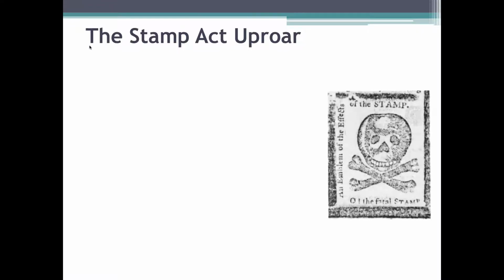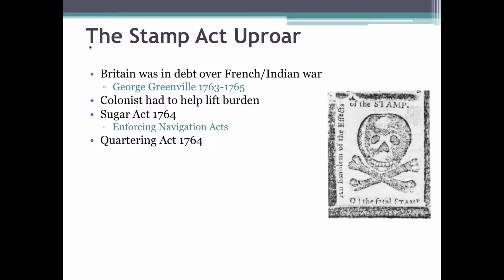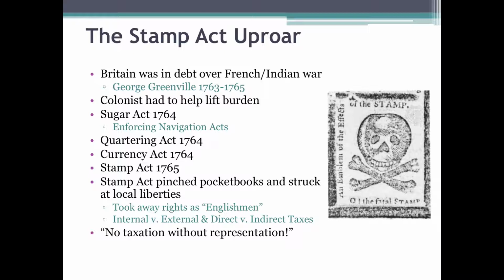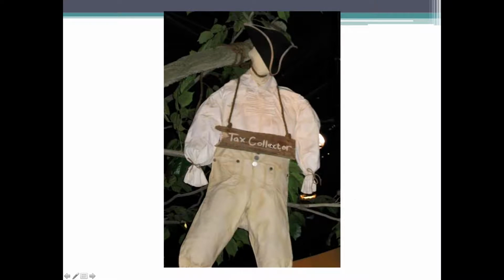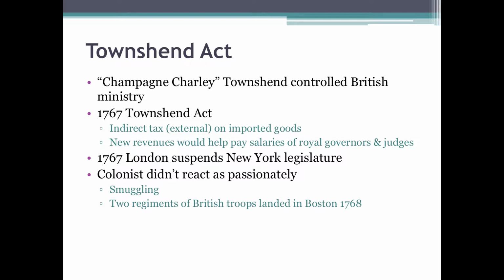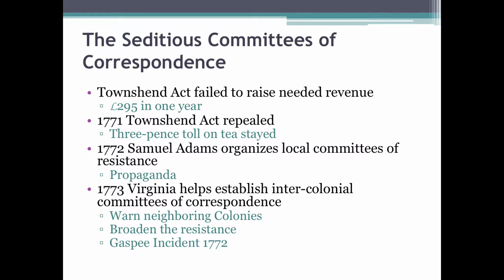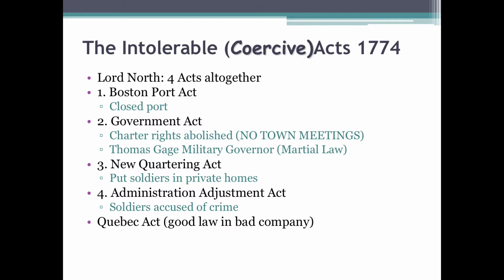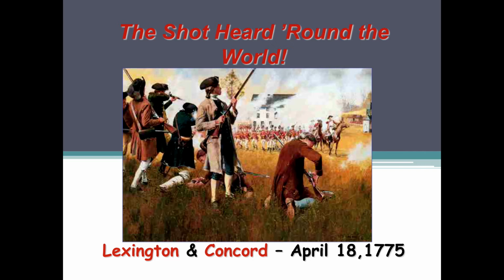APUSH Lecture 6: Seeds of the American Revolution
This is an hour long lecture covering all the major events that lead up to the American Revolution